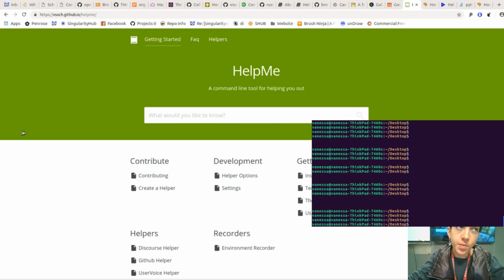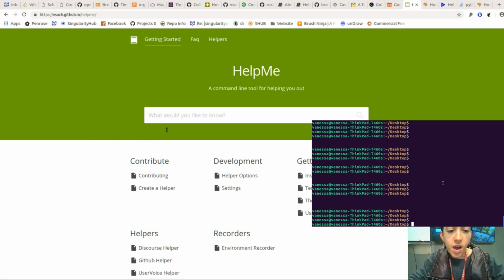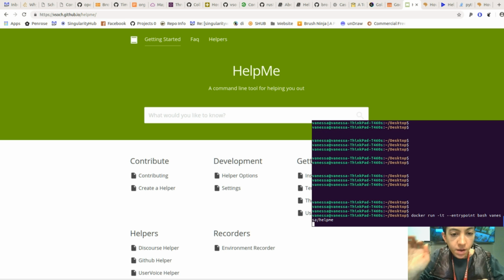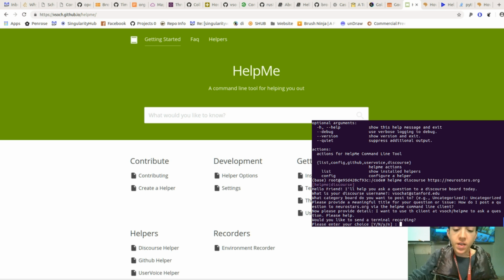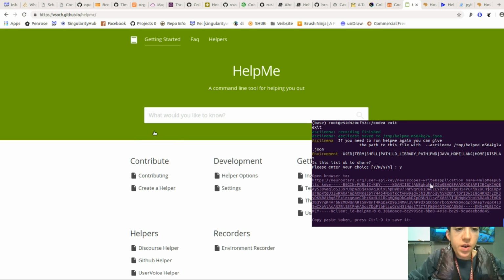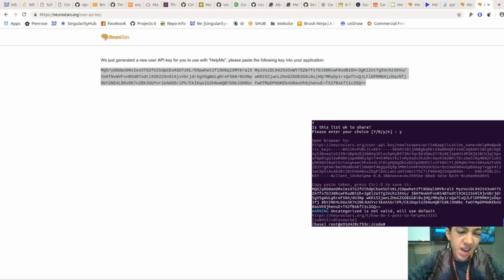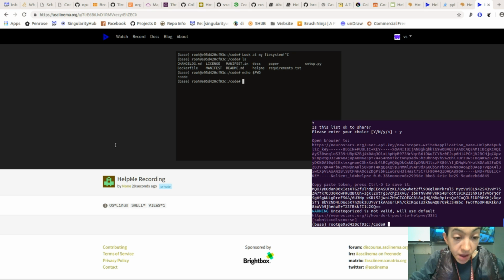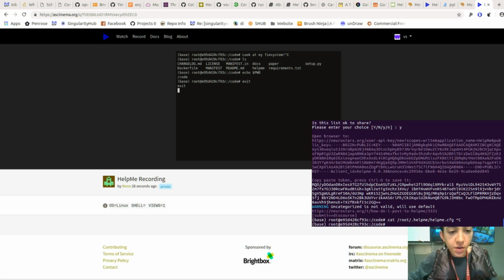HelpMe: Asking for Help from Discourse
Hi friends! If you have any questions or issues, please post an issue there.